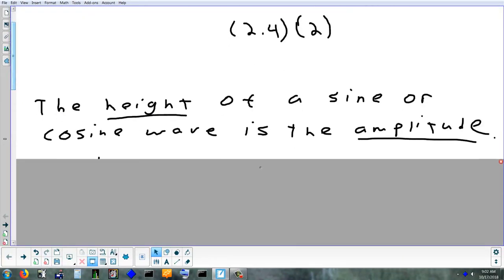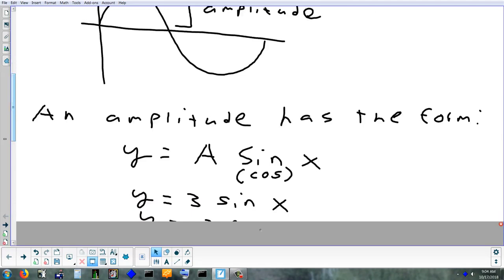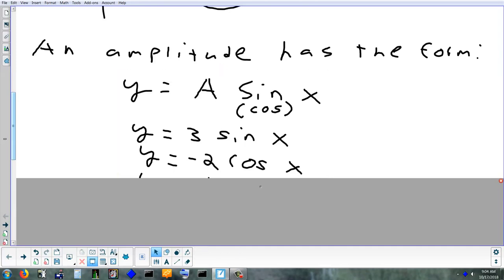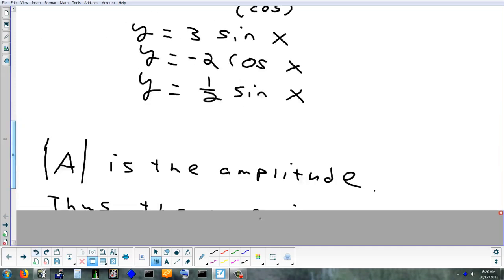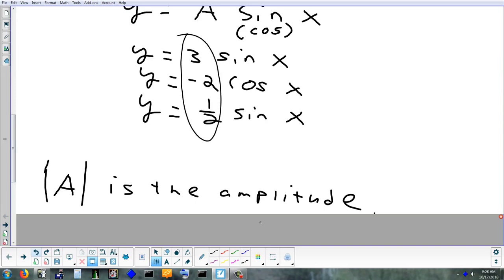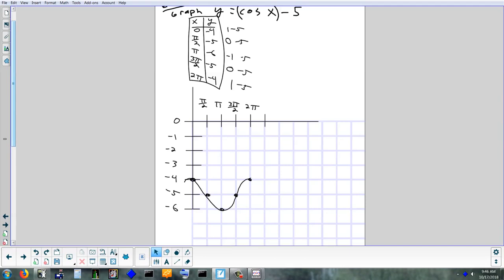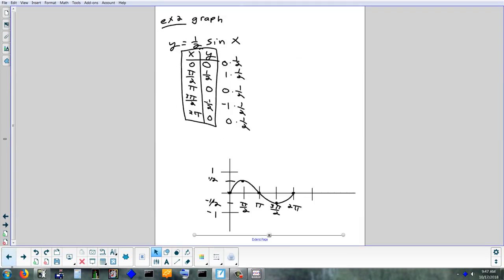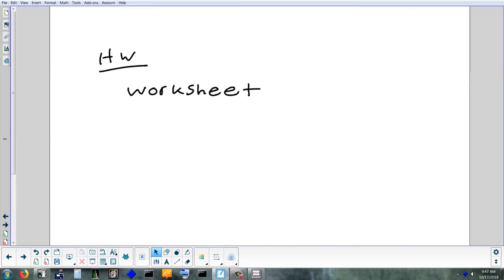2.4 Transformations of Sine & Cosine (Amplitude Change & Vertical Shift) 10-17-18